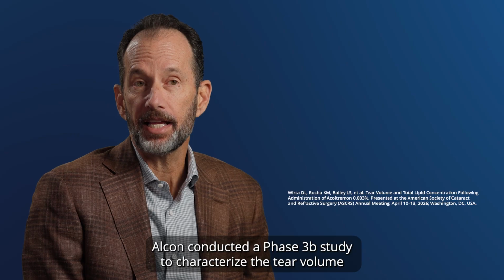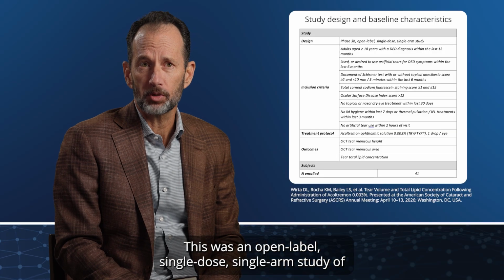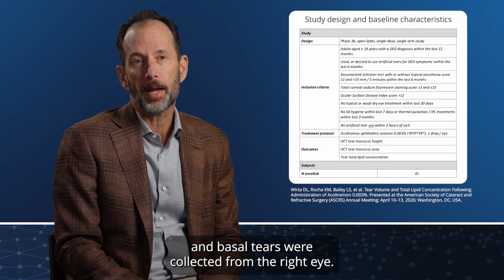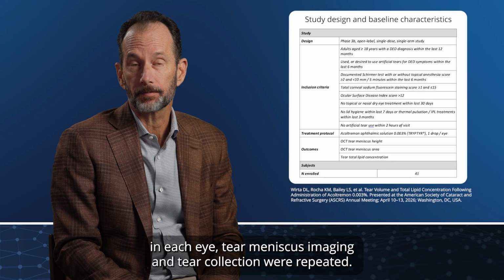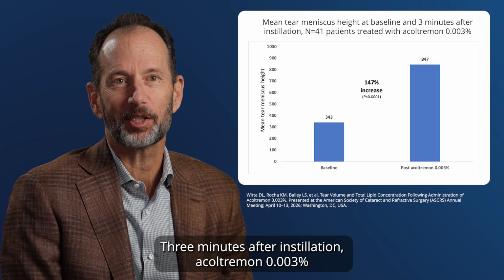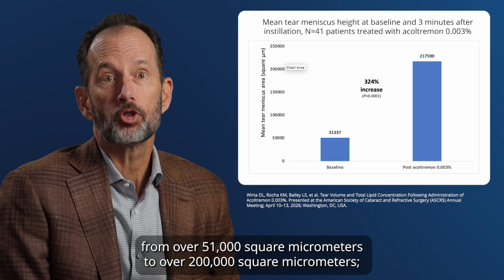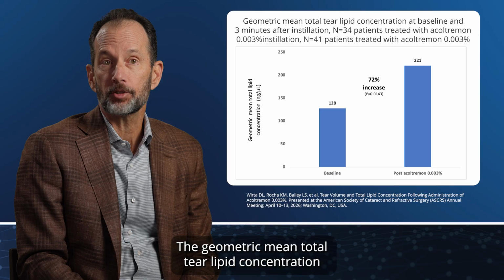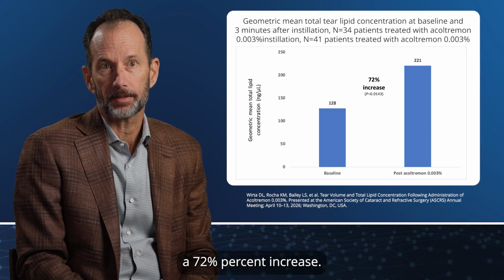Tear Volume and Tear Total Lipid Concentration Following Administration of Acoltremon 0.003%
David Wirta, MD, discusses a Phase 3b trial of acoltremon ophthalmic solution 0.003% in 41 adults with dry eye disease. The study found that a single dose of acoltremon 0.003% resulted in statistically significant increases in tear volume and total tear lipid concentration.

This content is intended for US health care professionals only. Please contact Alcon Medical Affairs should you have any questions.